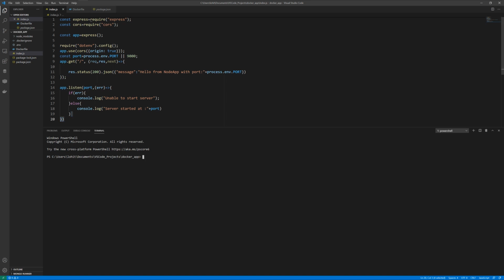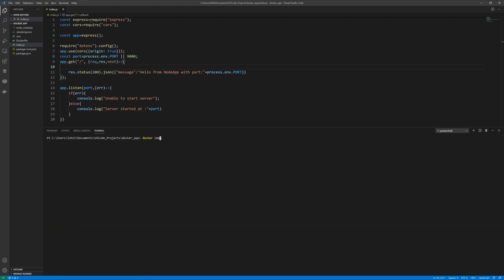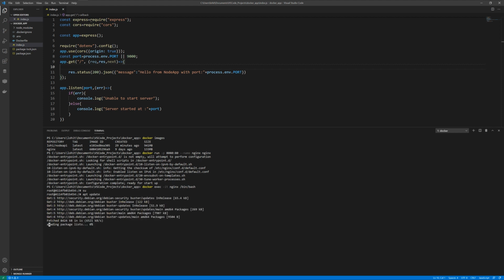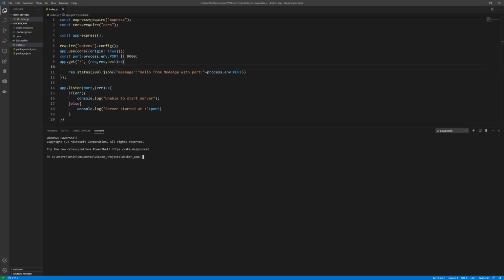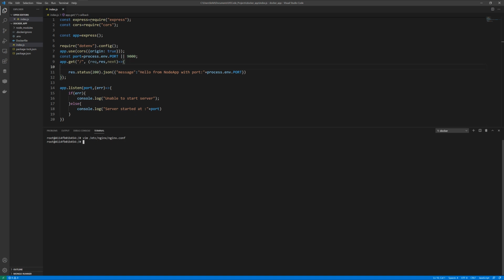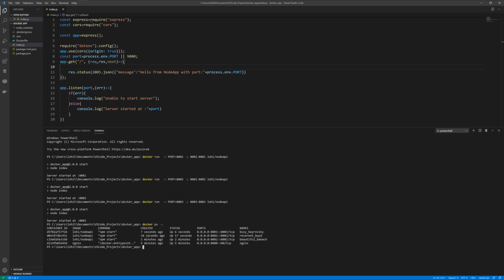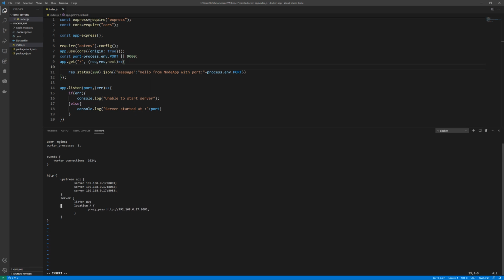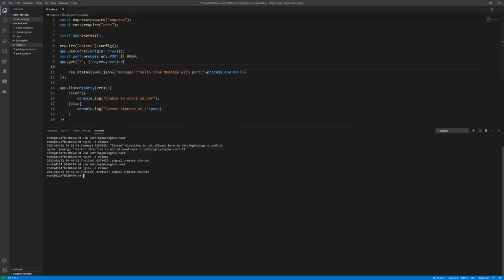Load Balancing using Nginx | Reverse Proxy using NGINX | Nginx Node | Nginx using Docker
Hi Friends,

In this video lets spin up multiple Node express api app using docker and using docker let run nginx and using nginx let do reverse proxy and load balancing of these node apis